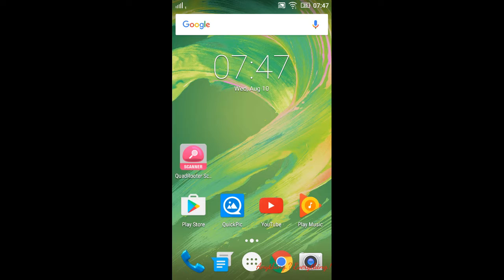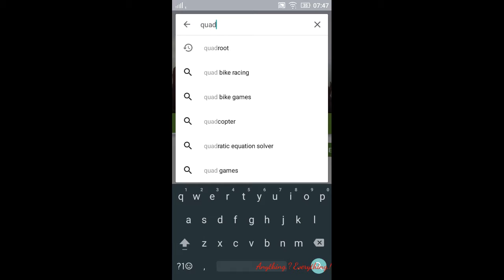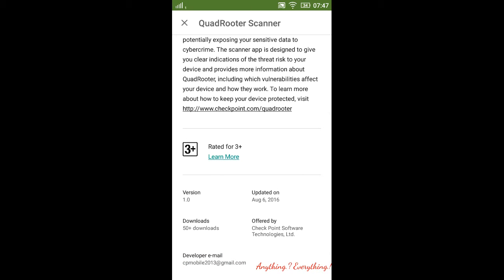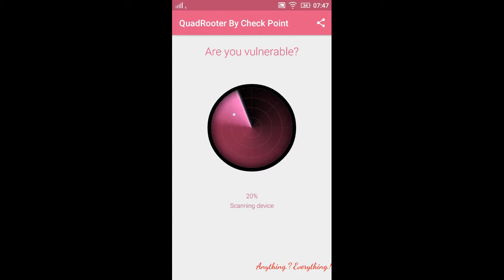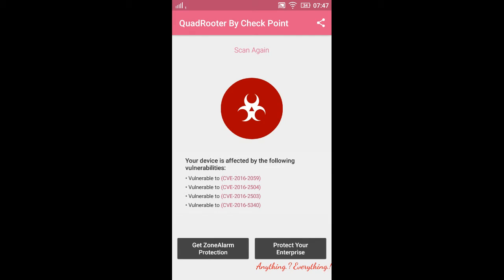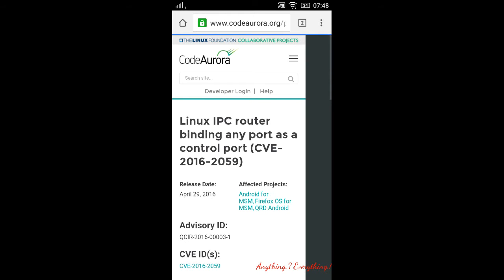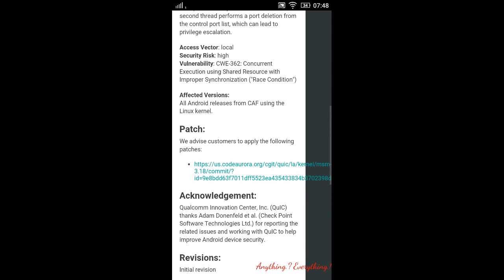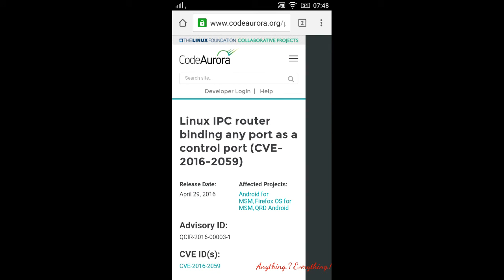Quadroot || What is it..???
All you want to know about quadrooter.